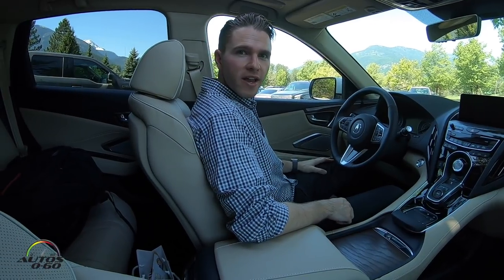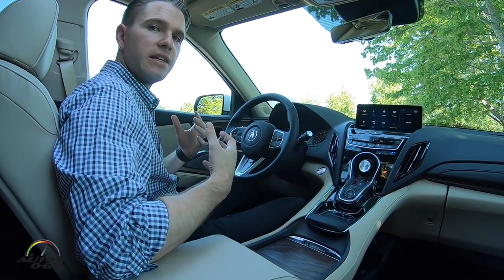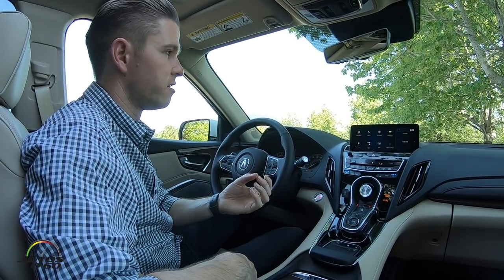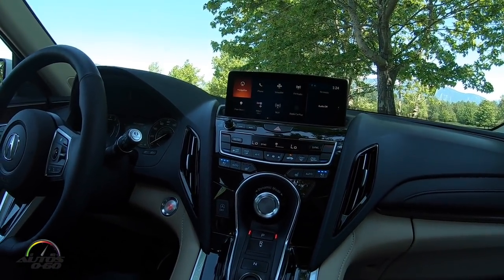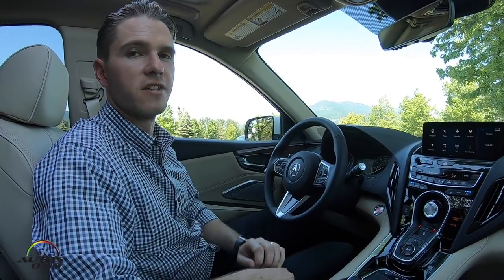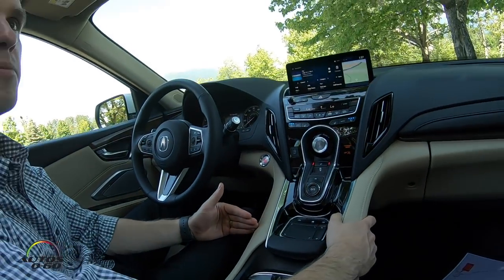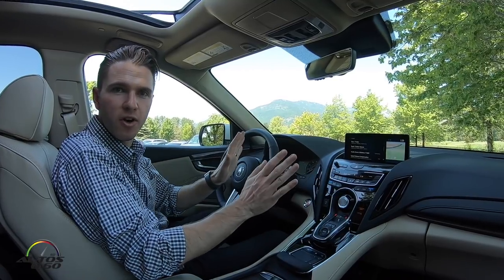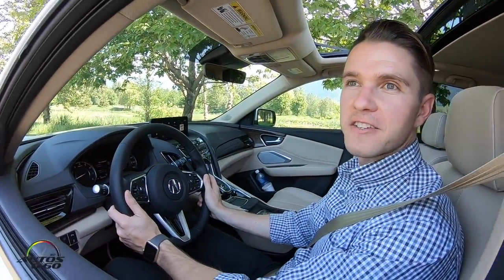2019 Acura RDX with Intuitive True Touchpad Interface™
2019 Acura RDX with Intuitive True Touchpad Interface™

Designed from a clean sheet and deployed for the first time in the automotive world in the third generation RDX, Acura's True Touchpad Interface is a holistic, system-level approach to in-car user interface that is optimized for the driver and the driving experience.

The system is designed to combine the advantages of both conventional touchscreen and remote-based approaches. The True Touchpad Interface features a 10.2-inch full-HD center display mounted high atop the center console, close to the driver's natural line of sight, a center console-mounted touchpad and an all-new, Android-based operating system.

Unlike conventional touchpad designs, Acura's True Touchpad Interface does not require the user to locate a cursor on the screen while navigating the touchpad. To support intuitive and easy control, the touchpad is precisely mapped, one-to-one, with the action on the center display – the world's first application of absolute positioning in the driving environment.  Simply, a touch on any location of the touchpad corresponds directly with that same location on the display.